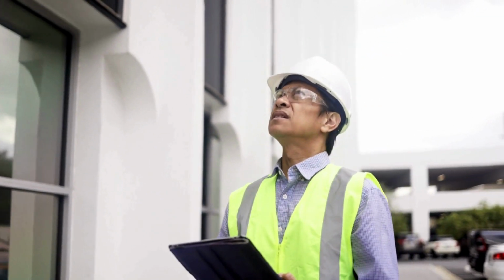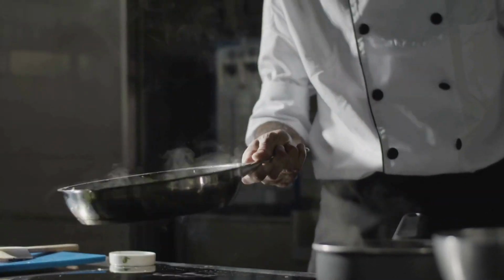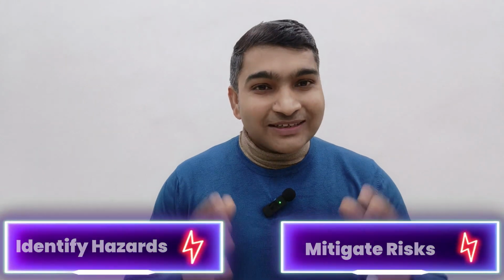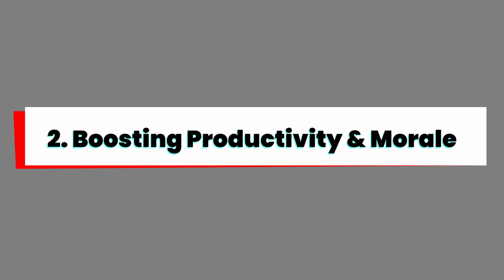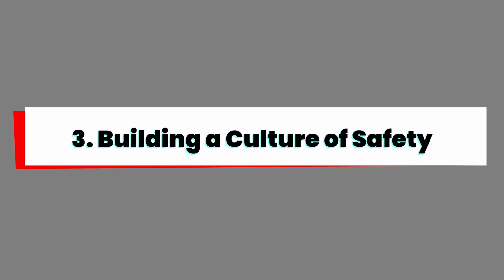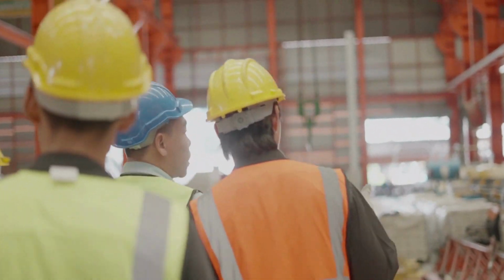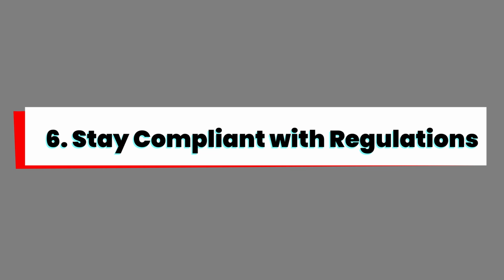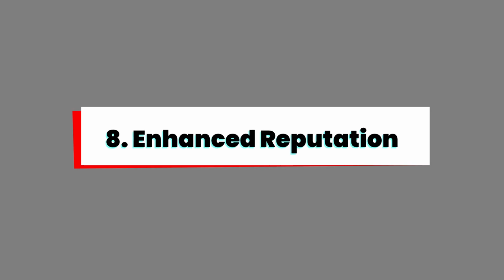Why Safety Inspections or HSE Observations are IMPORTANT? Basics of Safety Inspection Part-2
Get ready to dive deep into the world of workplace safety with our latest video on Why Safety Inspections or HSE Observations are Important?

🤔 Ever wondered why safety inspections matter in simple terms? Curious to learn how they make your workplace a safer and healthier workplace. This video is your guide to understanding why HSE observations and inspections are the unsung heroes of a safe workplace.

Discover the reasons behind their importance and how they can transform your workplace into a safer, more secure environment.

Whether you're a seasoned HSE pro or just starting out, this video is for you! We'll be breaking down:

- The surprising truth behind safety inspections: It's not just about ticking boxes!
- How these simple checks can save lives and prevent accidents: Because everyone deserves to go home safe every day.
- The hidden benefits of a proactive safety culture: It's not just about compliance, it's about boosting morale, productivity, and overall well-being!

Learn how these simple checks can prevent accidents, boost morale, and even save lives! No jargon, just practical tips for everyone. Let's become workplace safety heroes together!

Search Query:
Why are safety inspections important?
What is HSE observation?
How to do a basic HSE observation?
Benefits of HSE inspections for employees
Tips for workplace safety for beginners
Simple ways to improve workplace safety
Importance of HSE Observation Tours
Why Safety Inspections Matter at Work
HSE Best Practices Explained
Creating a Safe Workplace with HSE Inspections
Benefits of Occupational Health Observations
Safety Culture Transformation through HSE
Ensuring Employee Wellbeing with Safety Inspections
HSE for Beginners: Understanding Workplace Safety
Why Safety Inspections are Important Explained Simply
HSE Observation Tours Made Easy
Getting Started with HSE Observations
Easy Guide to HSE Inspections

Time Stamp:
00:00:00 : Introduction to Topic, Background & Storytelling
00:01:29 : Intro Music
00:01:36 : Example to illustrate the importance of topic
00:02:56 : 1. Preventing Accidents:
00:03:50 : 2. Boosting productivity and morale:
00:04:19 : 3. Building a Culture of Safety:
00:05:15 : 4. Employee Engagement:
00:05:45 : 5. Time & Cost Saving in the Long Run:
00:06:33 : 6. Staying Compliant with Regulations:
00:07:05: 7. Continuous Improvement:
00:07:40 : 8. Enhanced reputation:
00:08:02 : Summery by Host

Join us on this empowering journey of growth and transformation. Below are the link of other video published on this channel for you to explore:

About Brijesh Kumar:
Brijesh Kumar is the founder of the blog post program and HSE Universe Youtube channel. In addition to the Mechanical Engineering background he holds Master’s degree in Occupational Health, Safety & Environmental Management and NEBOSH International Diploma & CMIOSH.

You can connect with the admin of HSE Universe Channel and/or Host Mr. Brijesh Kumar on social media and links are:

Video and Images Copyright:
All the Terms, images and reference/background videos used here are for information and educational purposes only.